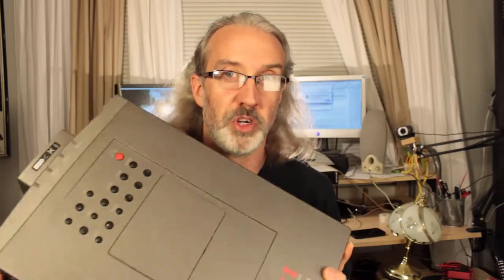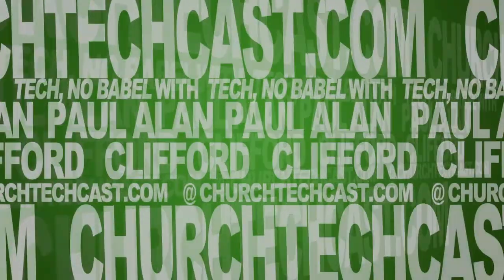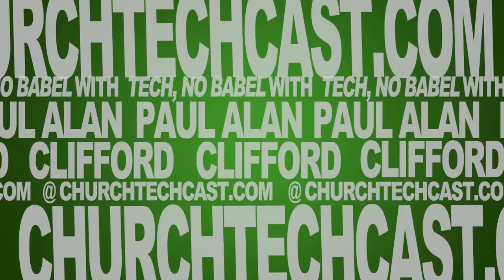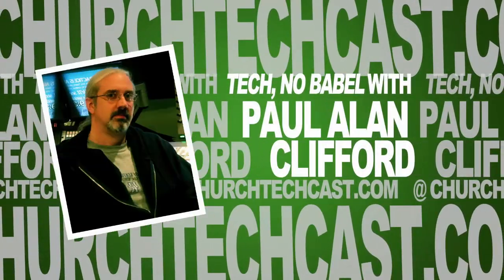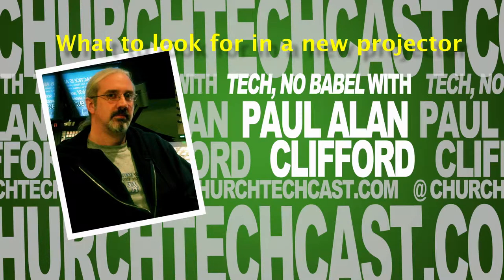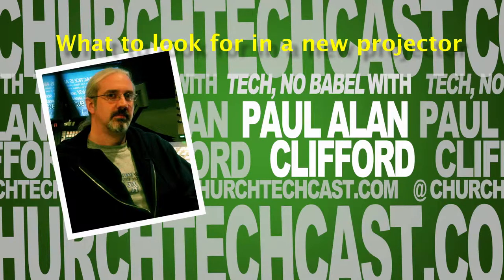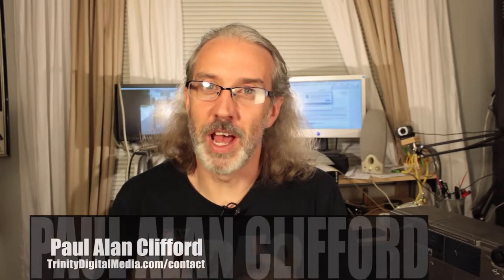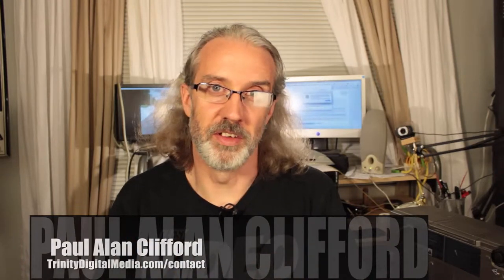What to look for in a new projector | Tech, No Babel